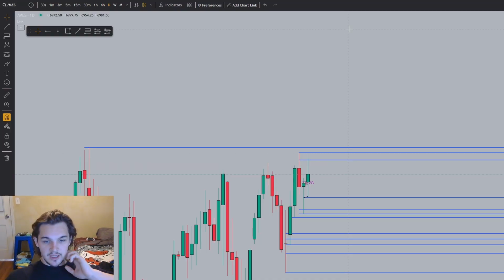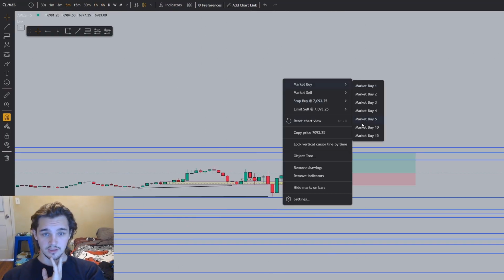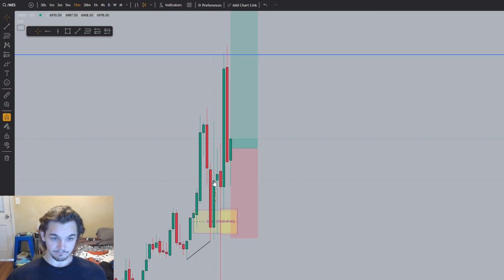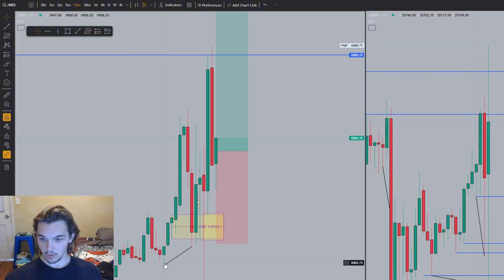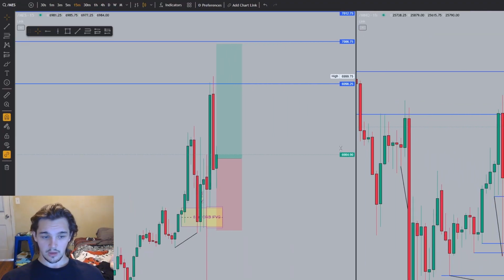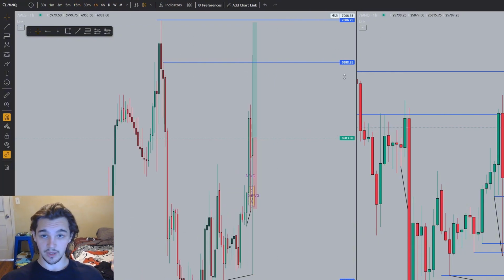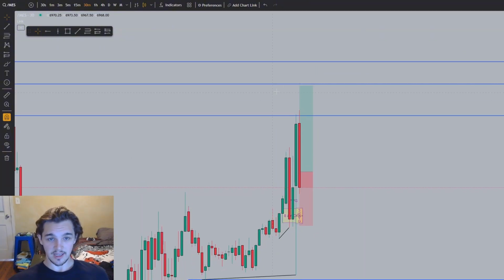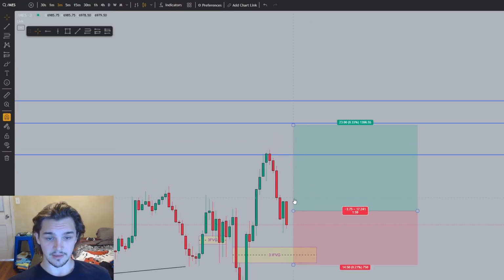RTF EP.13 ( HOW TO MINIMIZE LOSSES)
Today i took a slight loss but we can learn a lot from this simple mistake. pay attention!